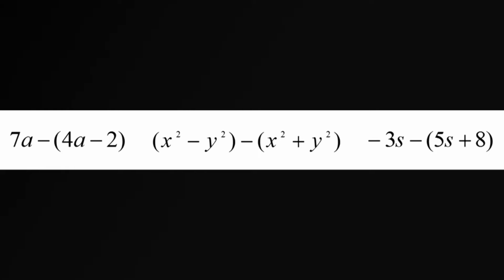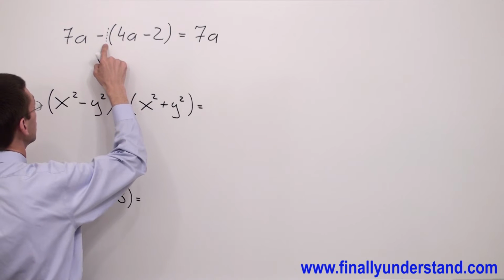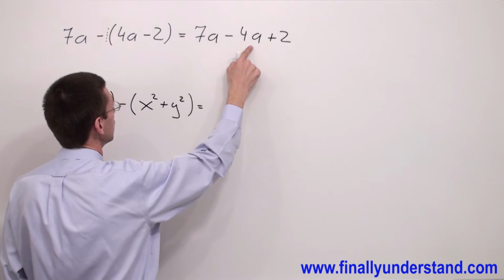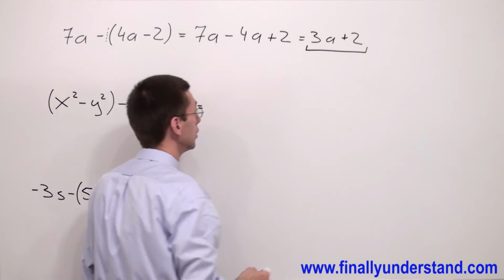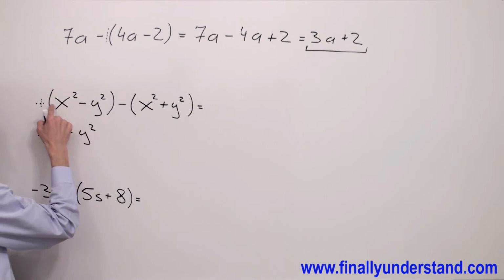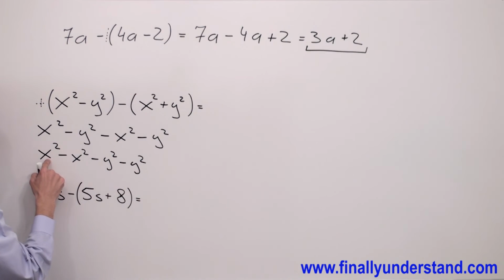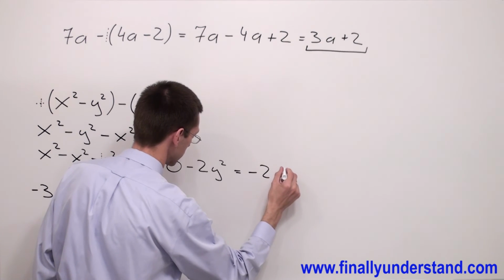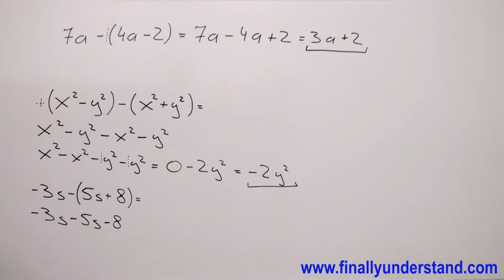How to Subtract Polynomials | Step-by-Step Algebra Tutorial 01